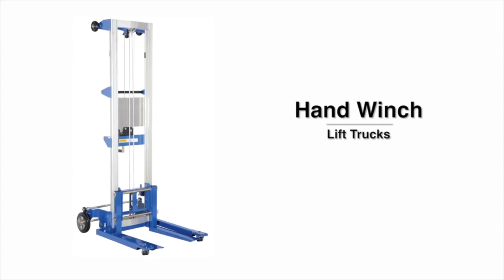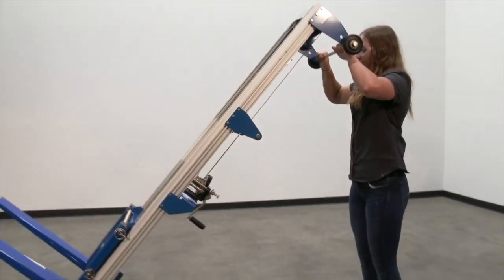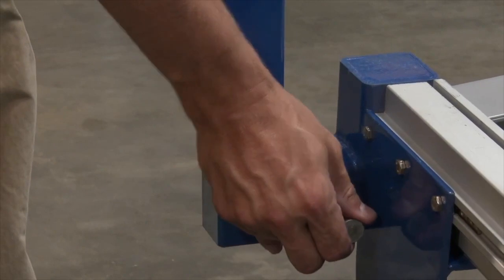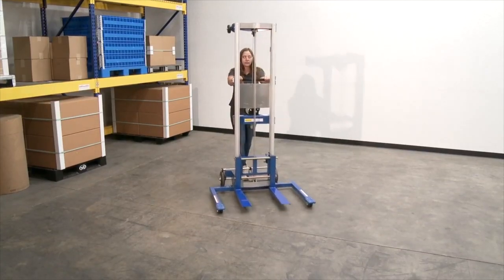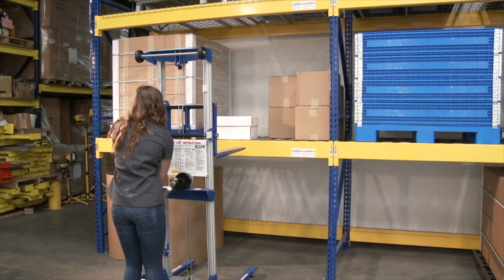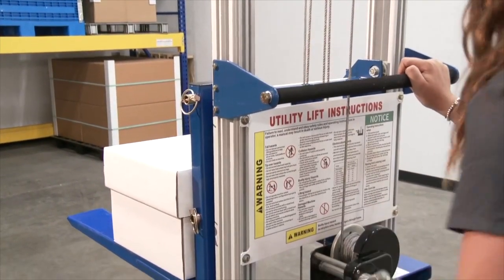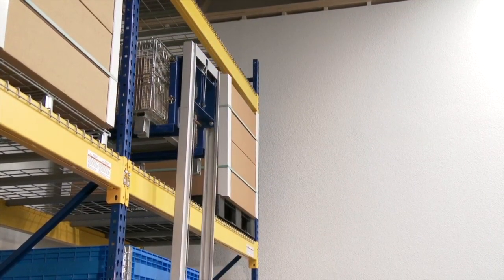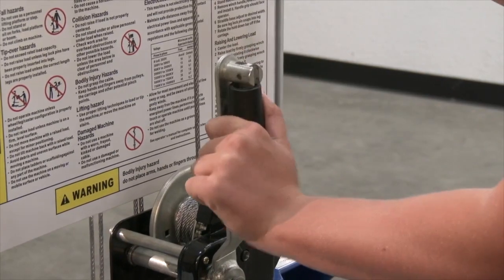Vestil Hand Winch Lift Trucks - Operational Instructions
Vestil A-LIFT-S compact lightweight portable lift truck is constructed of durable steel-and-aluminum and are great for hundreds of applications.
Compact lift trucks are designed to lift material to and from shelves, move office equipment, and install ceiling/wall appliances.
Manual cable winch easily raises and lowers forks
The rugged 4" wide by 1-3/4" thick steel forks measure 22" long (20-1/2." O.D.).
Operated by a hand-crank winch that features a reversible handle and a hold-down device for securing the carriage during transport.
Forks raise 1" per complete hand crank rotation.
Two 8" non-marking rear wheels, two 2" front swivel casters.
Models ending with 'HP' and 'EHP' suffixes have extended height capabilities. These units have a 2 stage mast system and a telescoping inner mast frame, giving the user the ability to extend the forks above the height of the first mast.
Optional aluminum ladder can be retrofitted or ordered with A-LIFT. Ladder retracts into unit upright when not in use. Model A-LIFT-LAD is 20-1/2"W x 57-1/2"H. Ladder capacity is 250 LBS.